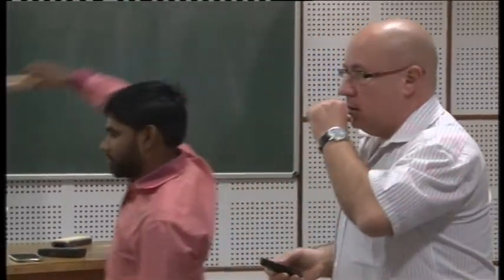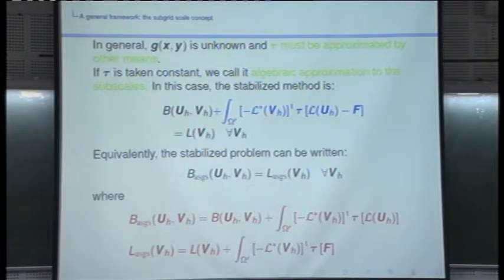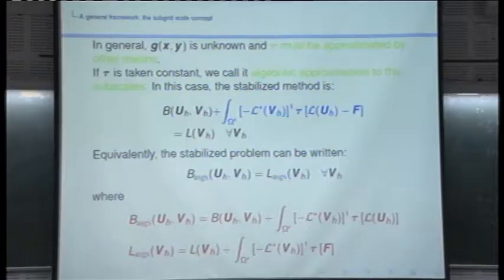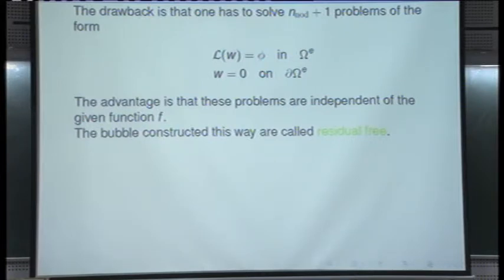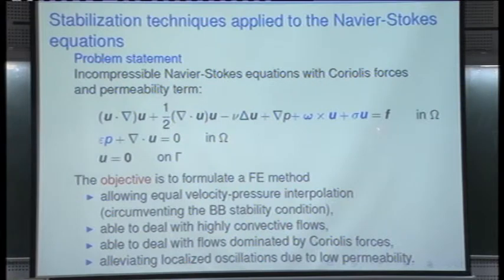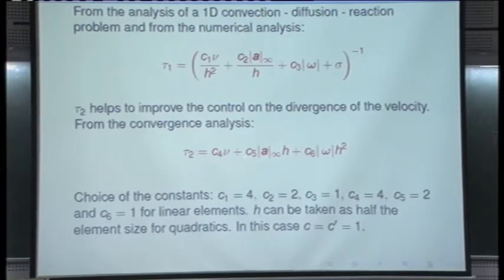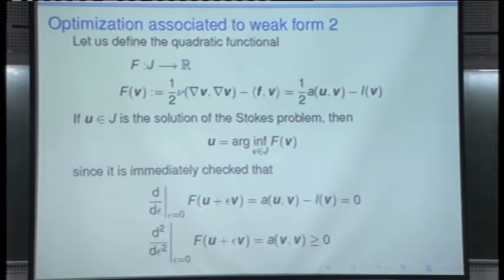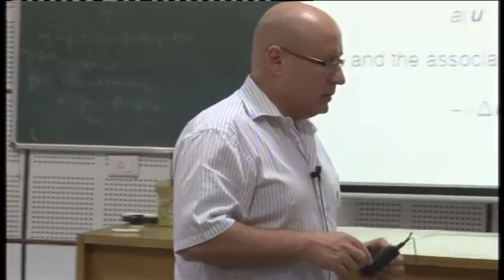Variational Multiscale Finite Element Methods in Computational Fluid Dynamics (Lecture-12)